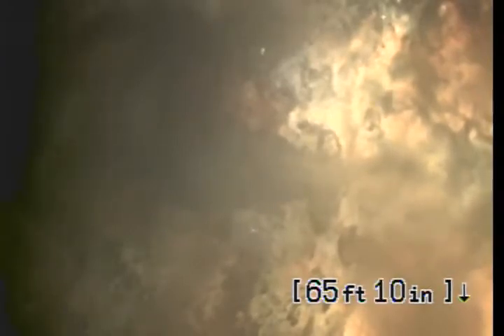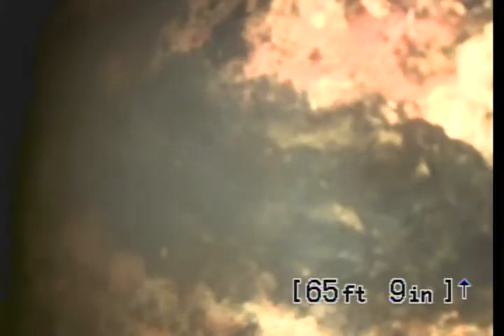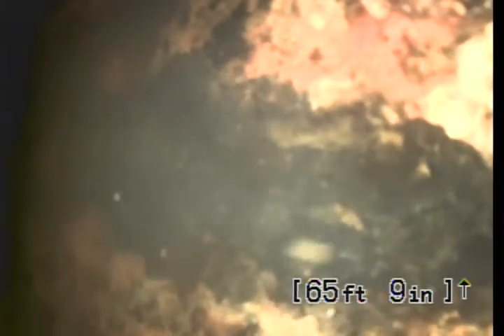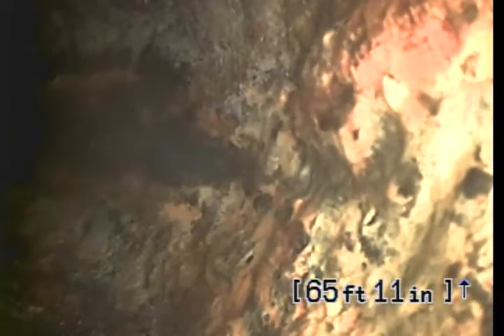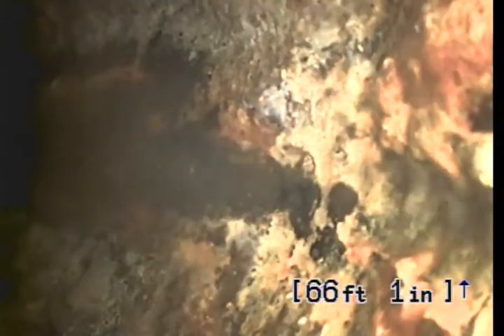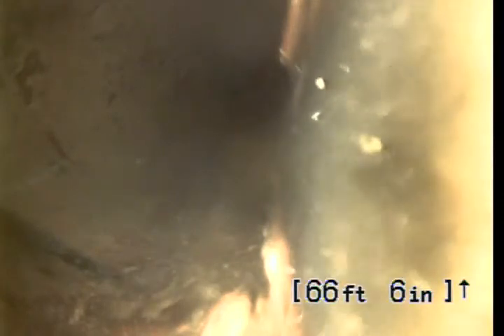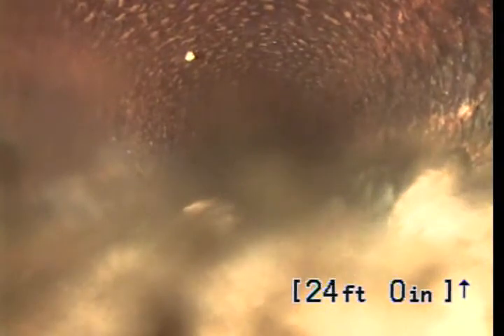365 SW Hill Dr Sewer Inspection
Fail.  See report for full details